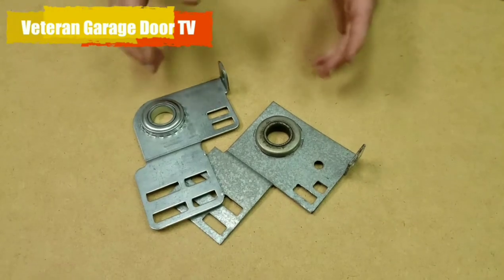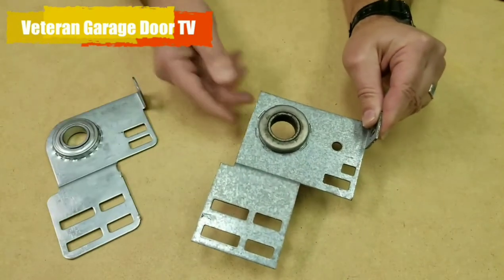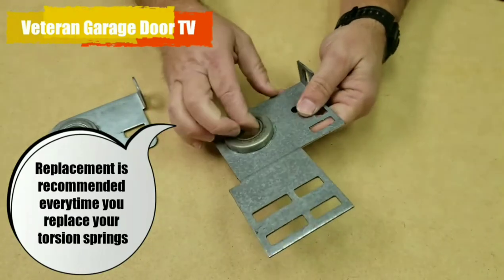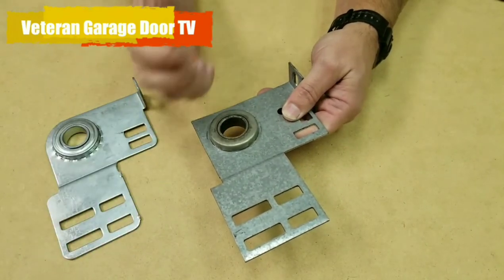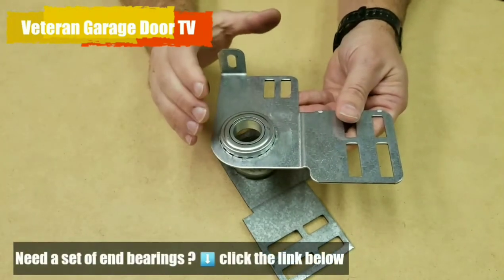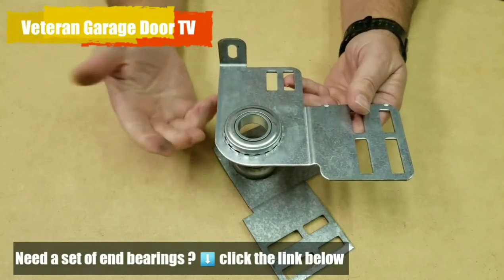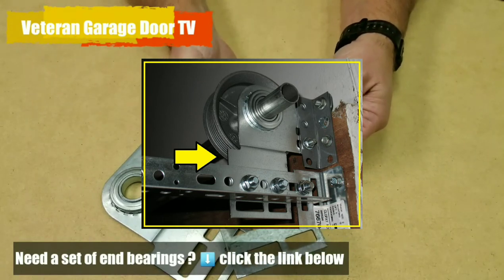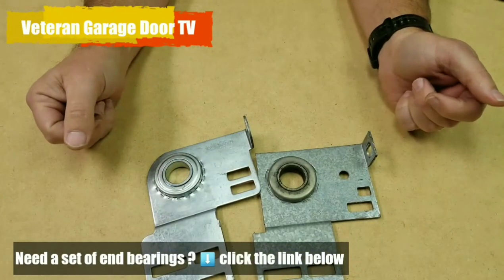Garage Door End Bearing Plates - Why you MUST Replace Them